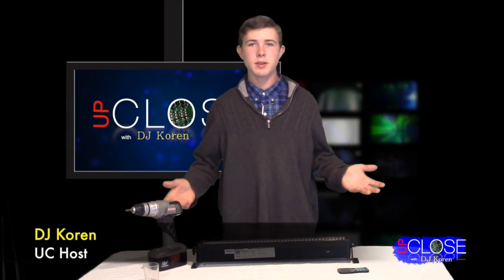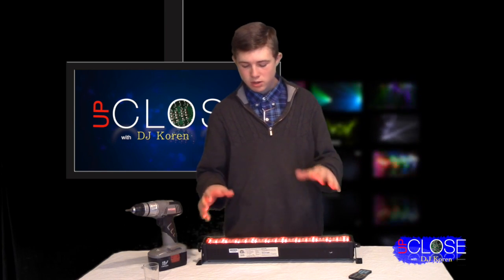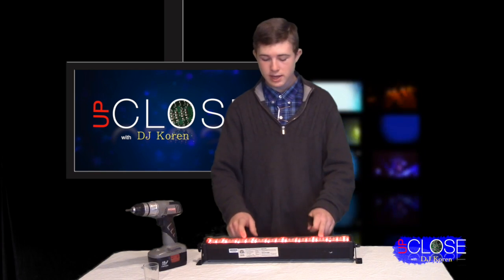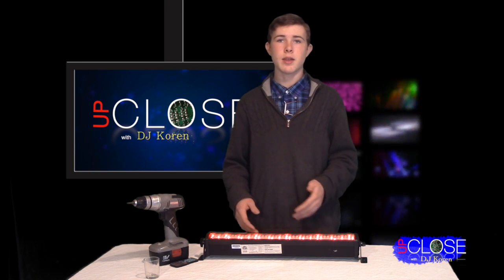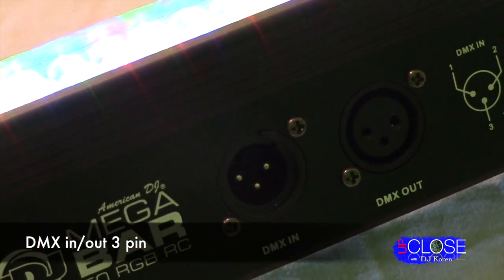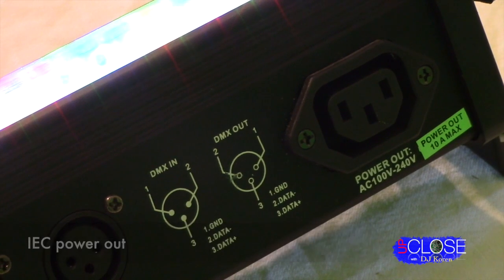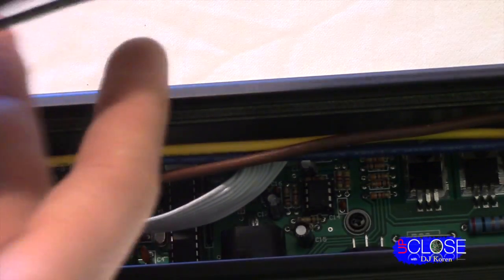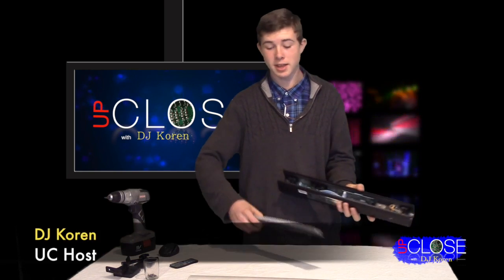Up Close with DJ Koren: Mega Bar 50 RGB RC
We take apart the ADJ Mega Bar 50 RGB RC